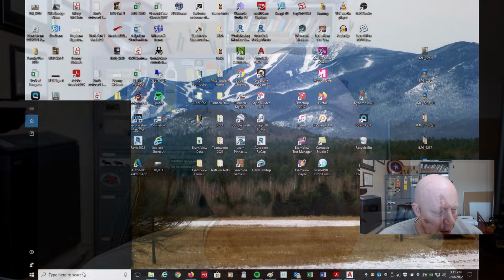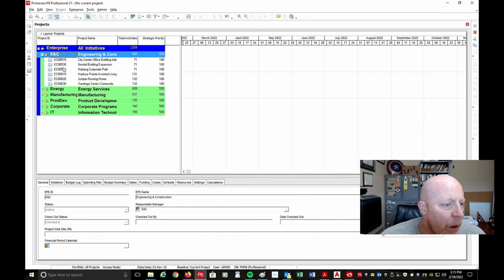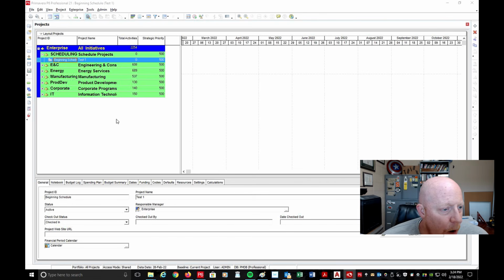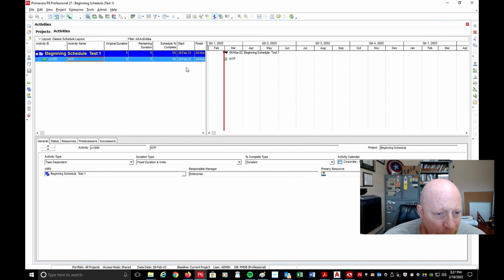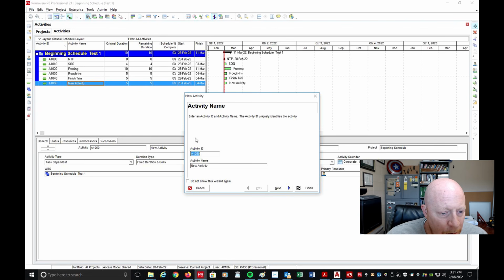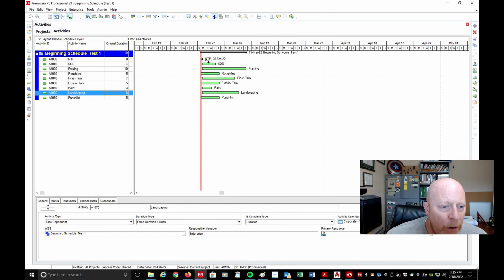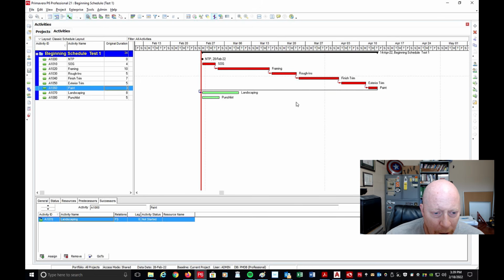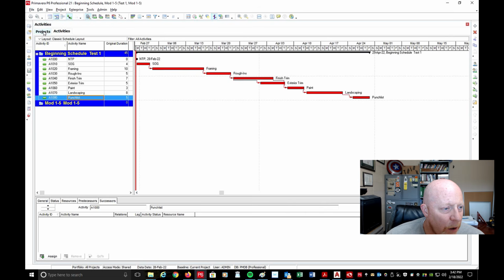P6 Primavera Scheduling for Beginners - How-To Video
This video is an introduction to P6 Professional Project Management version 21. I cover Enterprise, Adding Projects and Adding Relationships.